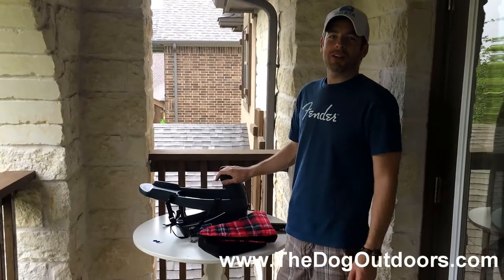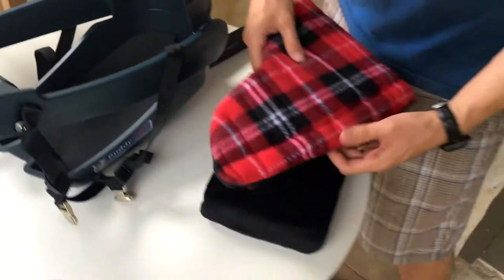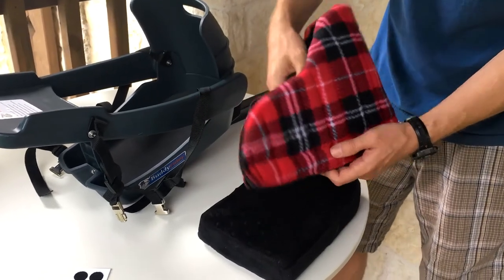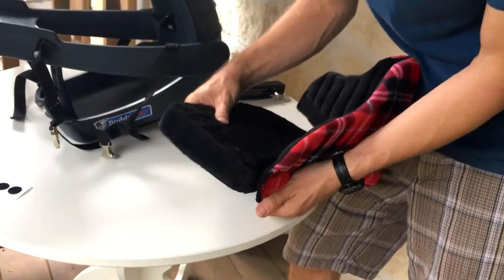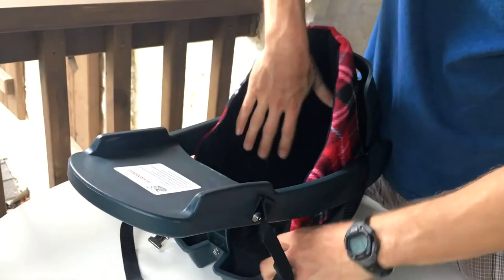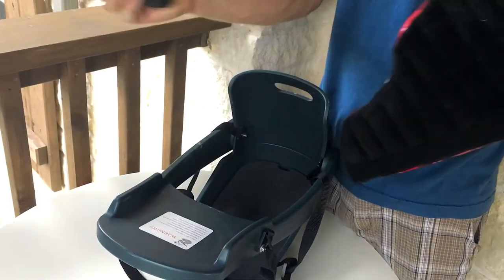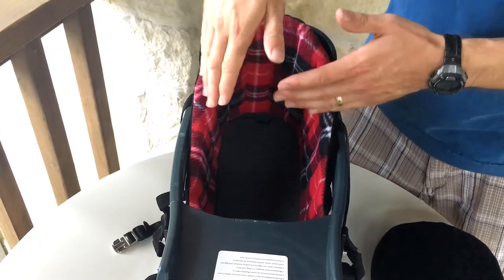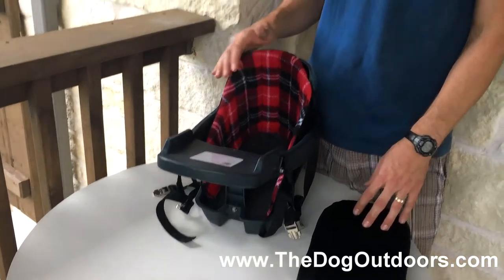BuddyRider Buddy Booster Overview